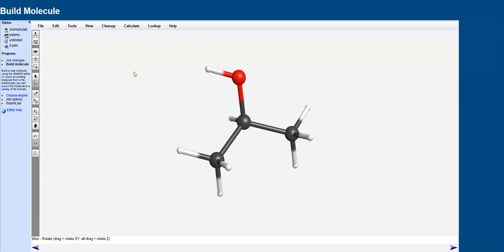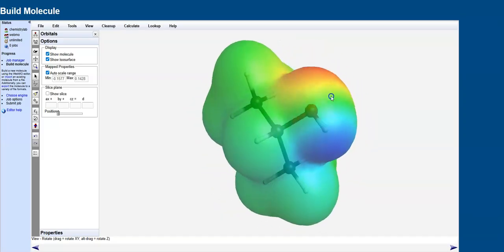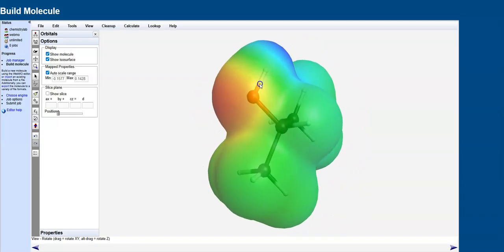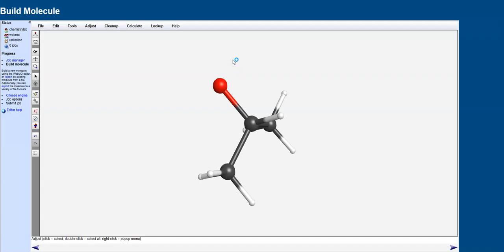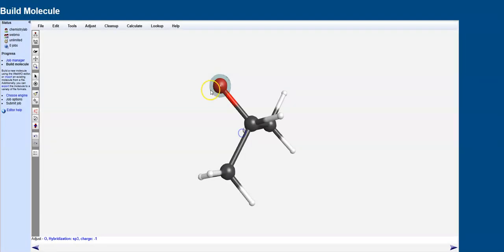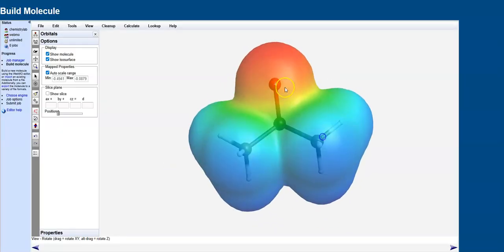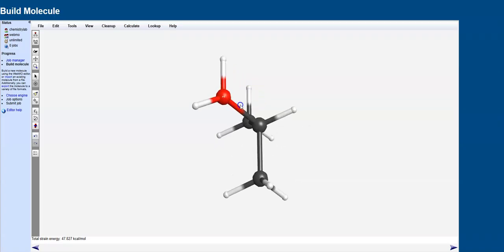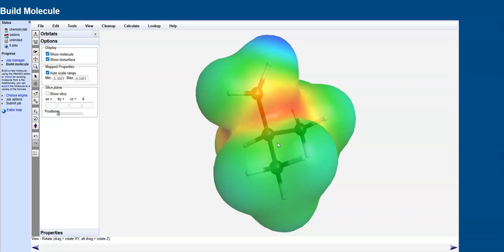How to add Electrostatic Potential Maps (and ions) in Web MO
In this video I teach you two things using WebMO:
1) how to add charges to atoms - making molecule ions.
2) how to add an electrostatic potential map to your molecule